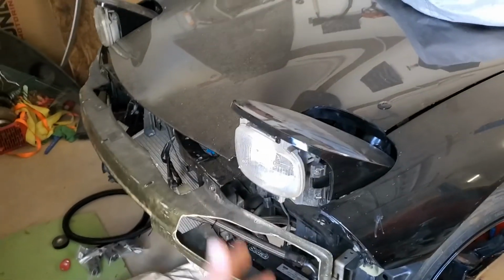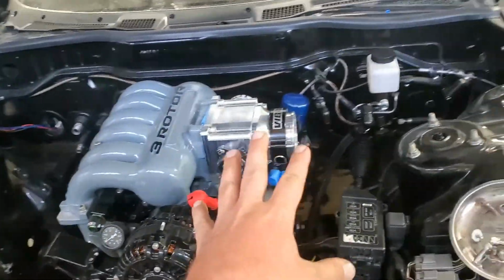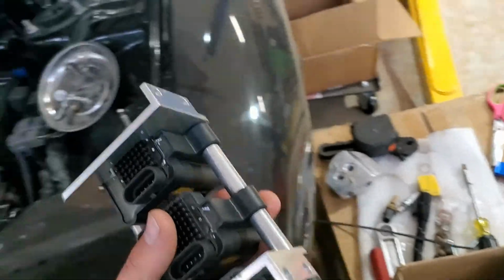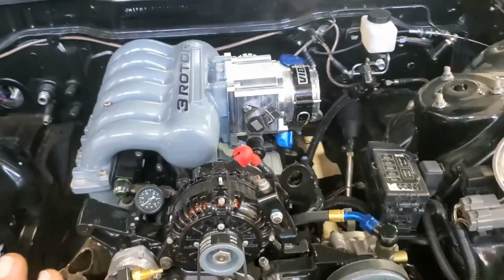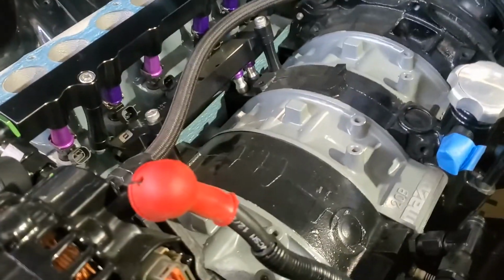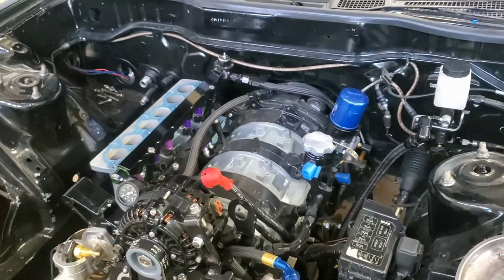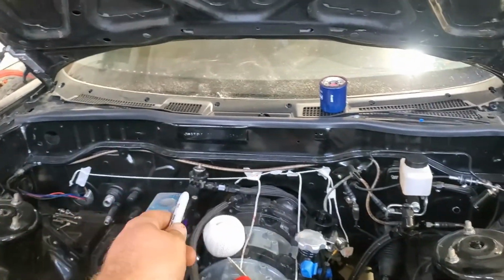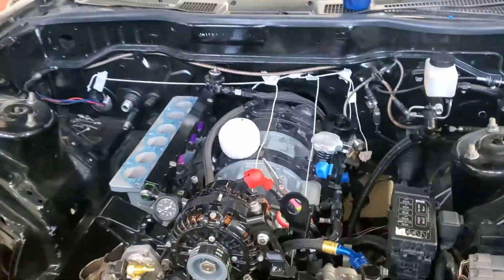1000hp FD RX7 3 rotor Build - Fuel Tech 550 harness build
7 days of rx7 content is underway I'm giving it a try to work on it everyday this week and make things happen!

Keep hotrods alive keep ripping help us raise money for PFI Speed for the fight against the epa rpmact2021

Limited spots 1st gets car and $1500 2nd $1000 3rd $500. $50 a spot. Put your name phone number and email so we can get ahold of you.

Will ship in the 48 or fly you out to drive it home. USA only no refund or guarantee to win

Spots will be random. Ill share the names with everyone before we draw the winners and will do it live on YouTube.

Sakabomb garage EWP kit is a must to help keep the coolant flowing for the power we want to push through this thing! We start some install and tear down on the fd RX7 so we can continue to grow our parts list and get things coming for this build!

Black mamba needs to be finished and get that engine started for the first time ever after the full build! Lets go over what we have and what we want to start doing for this Rx7 and bringing new life back to this build! We are excited to start and get thing rolling! Its a great platform to start working on and hoping to get some big power out of it!

We have many new parts and a Fuel Tech 550 to help us get this beast of a 3 rotor up and running! This is going to be a wild ride join in on the adventure! Dreams come true with hard work and patients!

We are changing things up here at WOT Garage. We are going to take things to the next level. We are buying cars and going to make to give it a go now with life and house situated a bit better and a garage coming together! We have been buying cars and getting a fun line up Id never thought Id own and be sitting in my own garage.

Orderville UT
84758

Facebook: Wide Open Throttle Garage